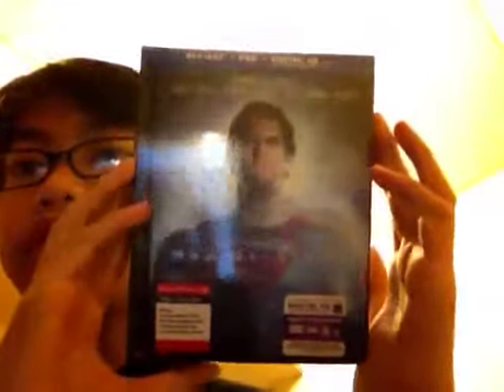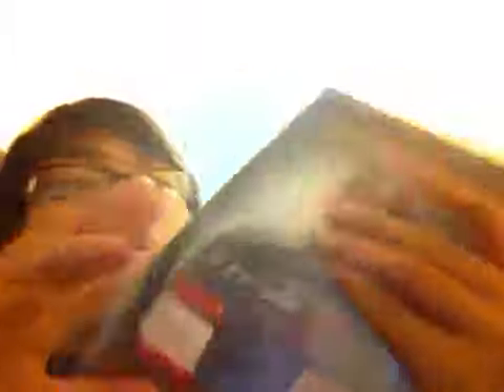MAN OF STEEL UNBOXING!!!!!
I'm here to unbox my fav movie of all time.